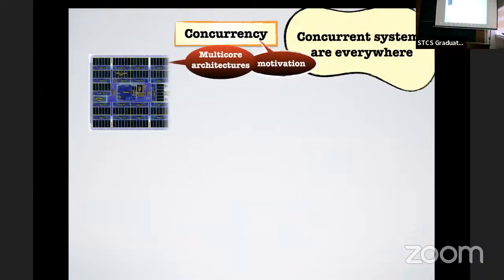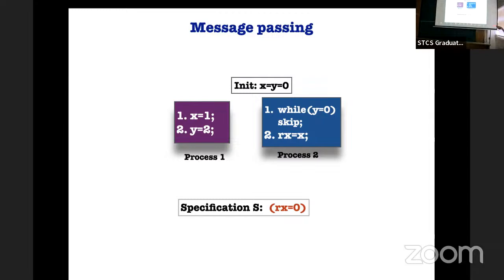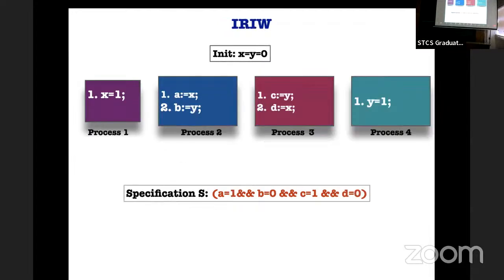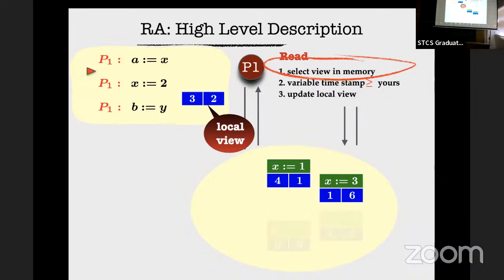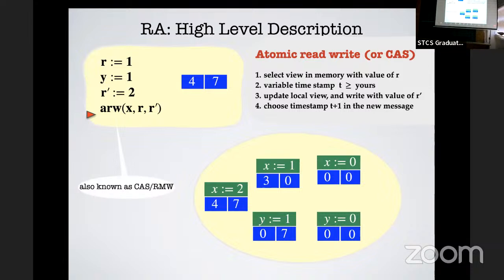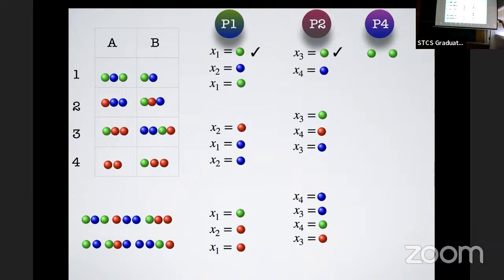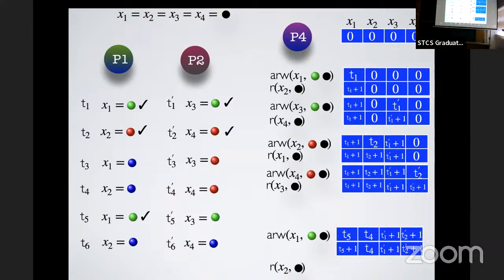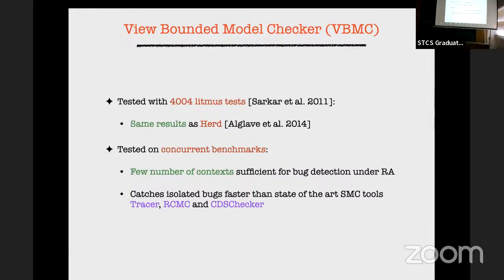Verification of Concurrent Programs under Release Acquire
Instructor :  Krishna S.

Abstract  :  This is an overview of some recent work on the verification of concurrent programs. Traditionally concurrent programs are interpreted under sequential consistency (SC). Even though SC is very intuitive and easy to use, modern multiprocessors  do not employ SC for performance reasons, and instead use so called "weak memory models".  Some of the well known weak memory  models in vogue are  Intel x-86, IBM POWER and ARM.  Weak memory features are also incorporated in the development of modern programming languages  such as C11 and Java. This talk is on the verification of concurrent programs under the release acquire (RA) semantics, with the main focus being on decidability and complexity questions.

Short Bio :  Krishna is a faculty member in the department of computer science and engineering at IIT Bombay. Her areas of research are automata theory, logics, and their applications to the verification of quantitative as well as distributed/concurrent  systems.